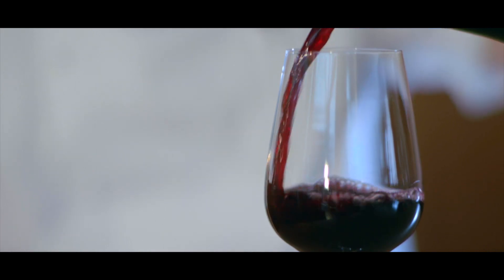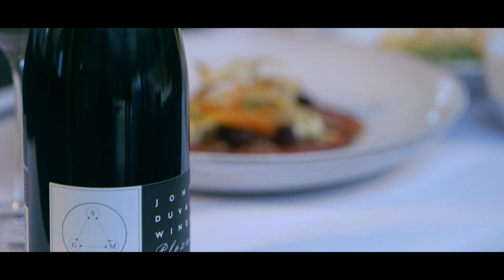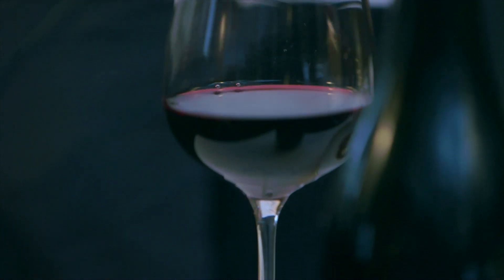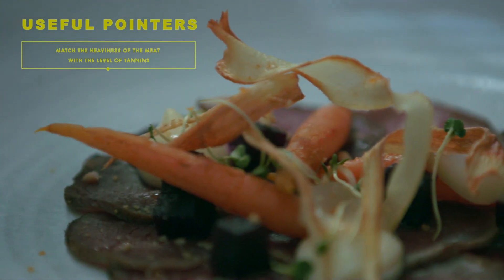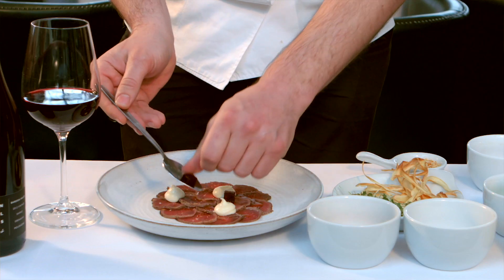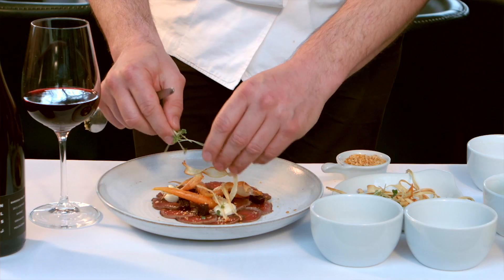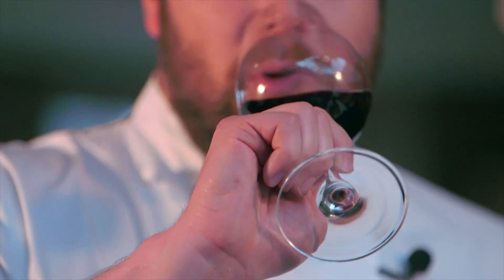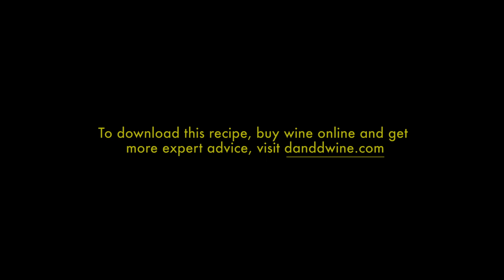Wine & Dine 2: A Two-Minute Tutorial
As part of D&D Wine's Wonderful Wines of Aus festival, Bluebird's Head Chef, Matt Robinson, creates a delicious dish to match one of his favourite Aussie wines